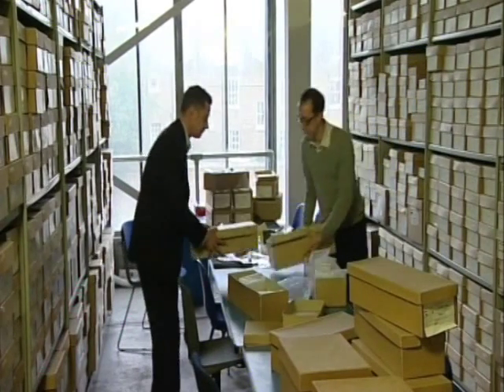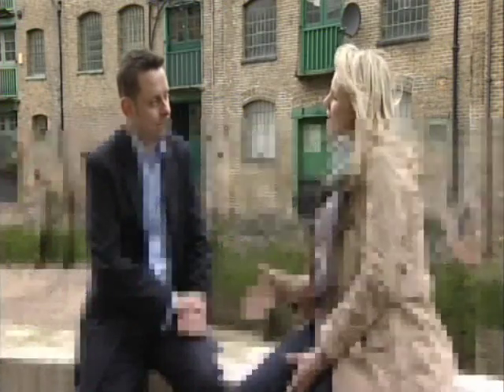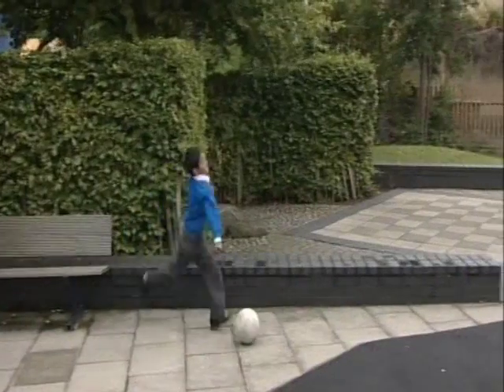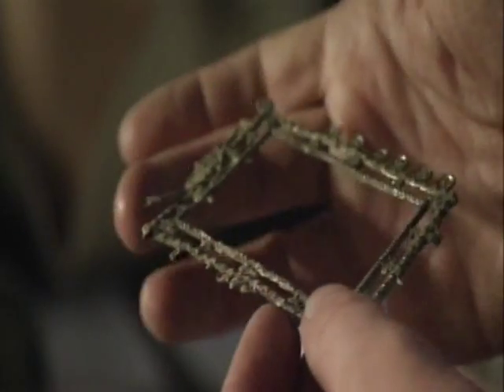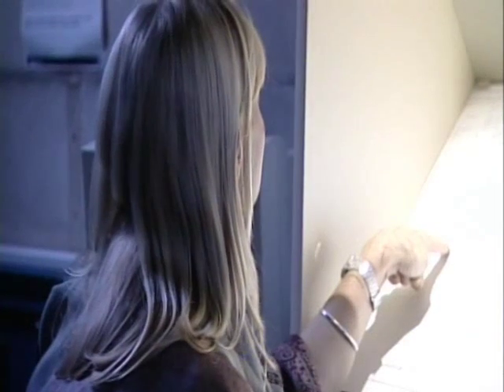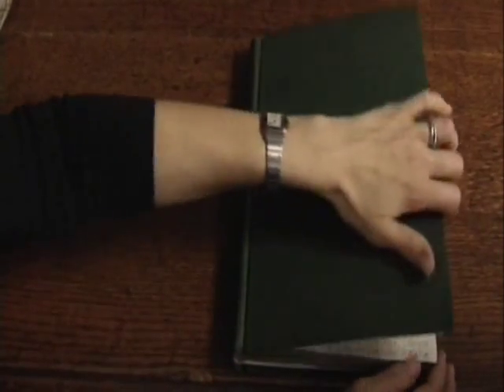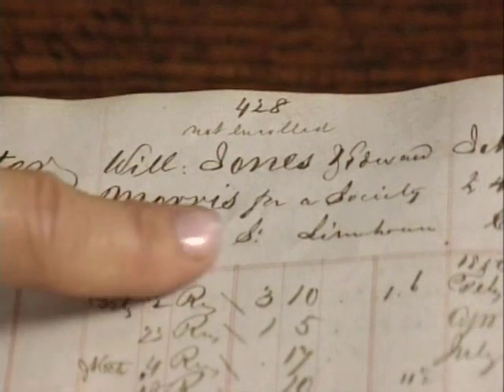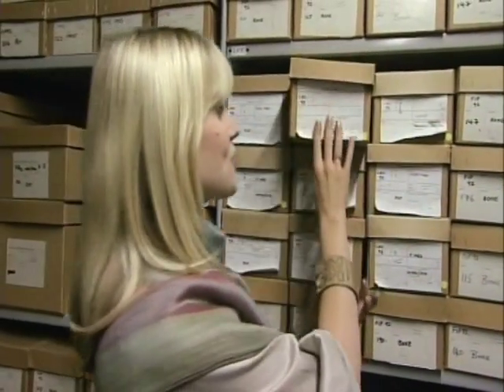Tessa Dunlop - East London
Tessa Dunlop on BBC1 Inside Out London